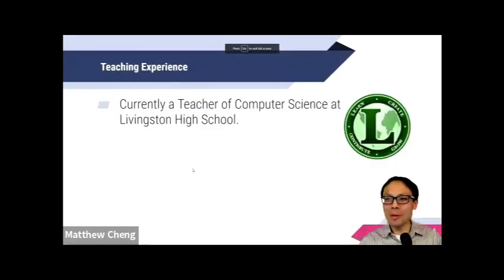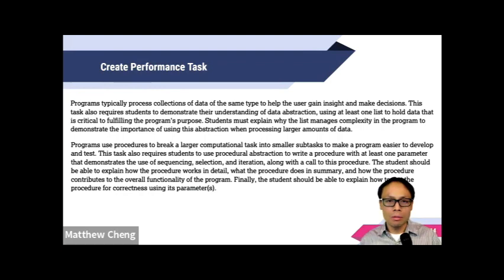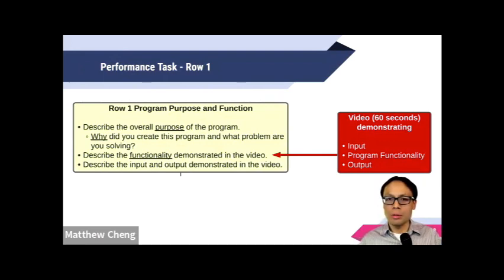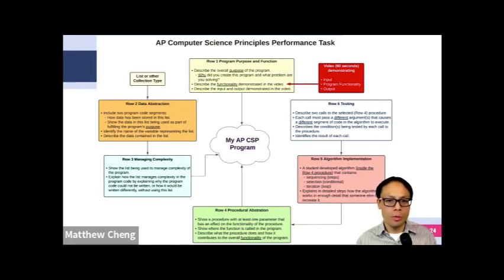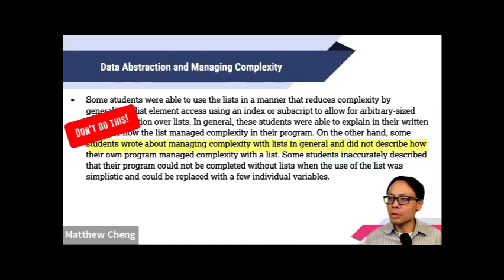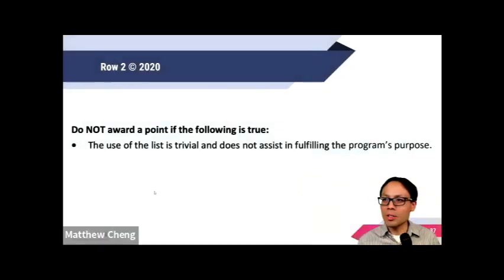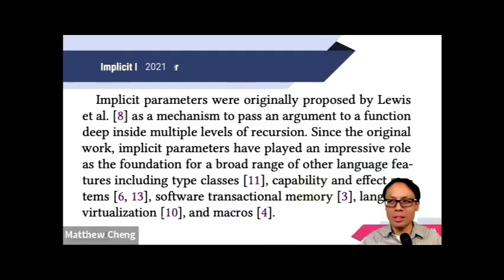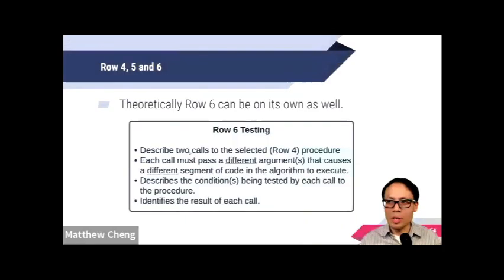2022 APCSP Performance Task Webinar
2022 APCSP Performance Task Webinar
Are you aware that the Scoring Notes for the AP CSP Create Task Rubric were updated after the 2021 reading and posted this past fall? Learn all about it from an experienced Reader.

Table of Contents:

00:00 - Introduction
02:11 -  AP CS Principles Grading
09:51 - Performance Task Rubric Rows
19:09 - Avoid these mistakes!
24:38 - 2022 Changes